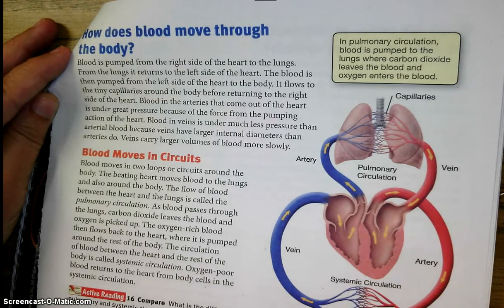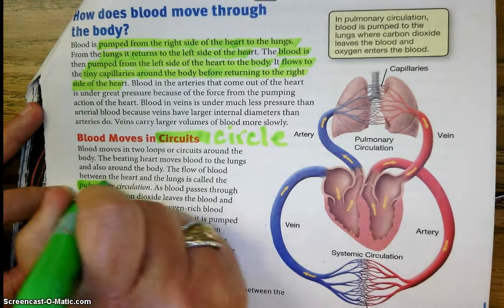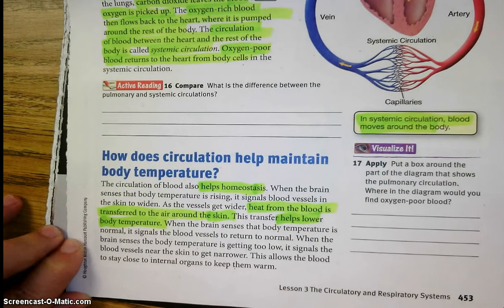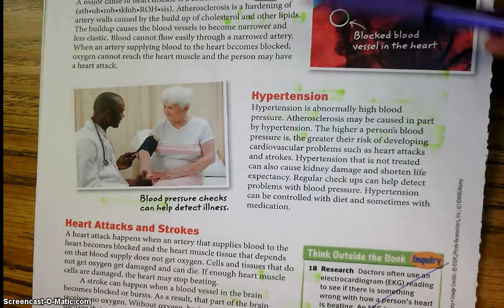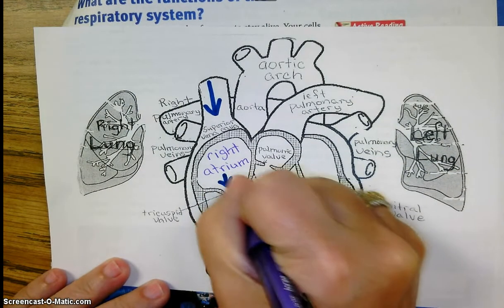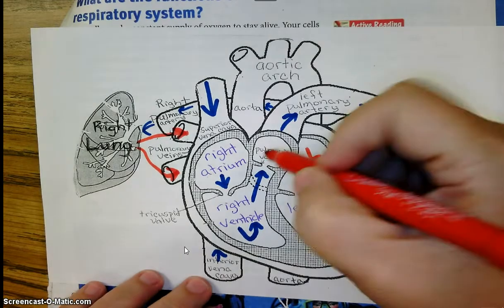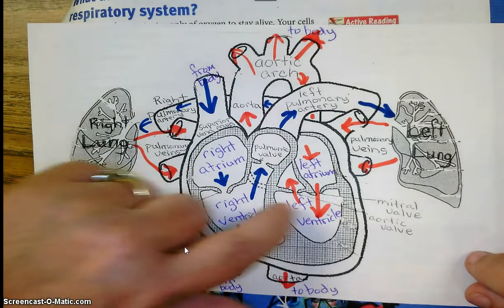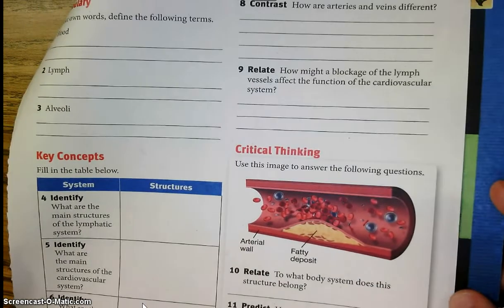Blood Pathway Diagram and pgs